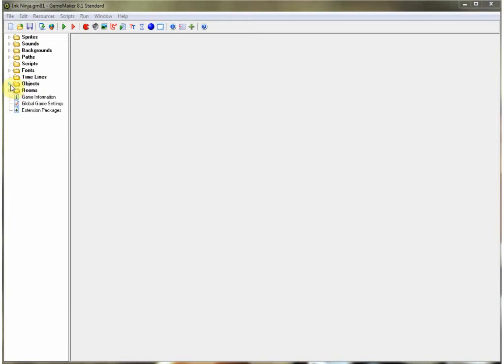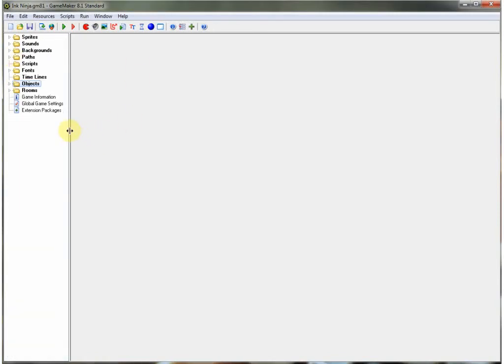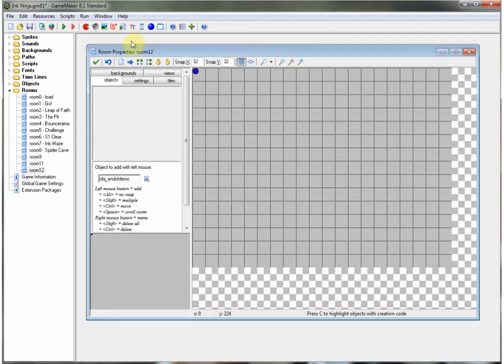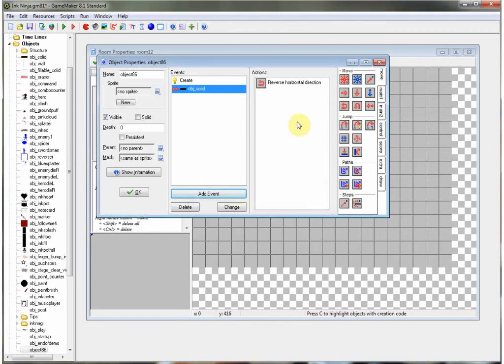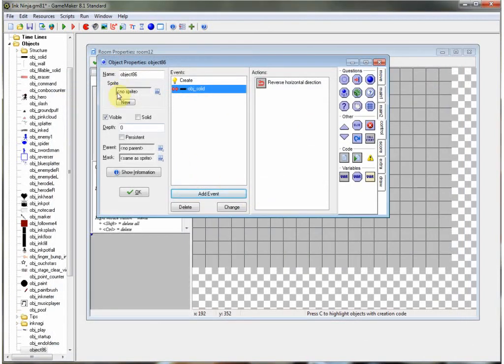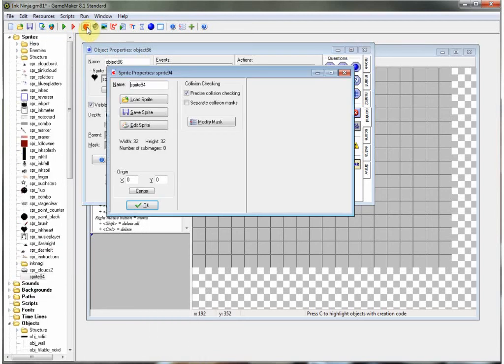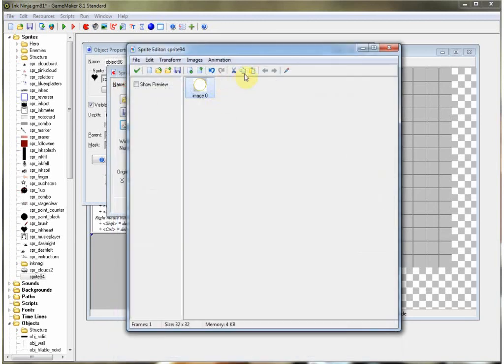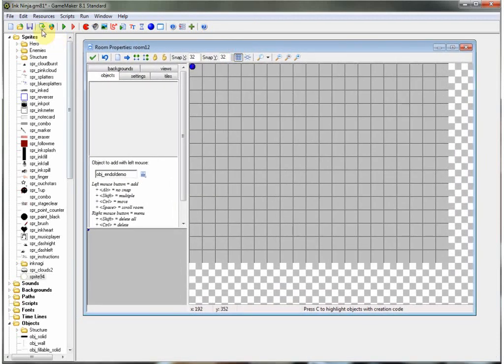GameMaker Crash Course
Intro to GameMaker, crash course overview